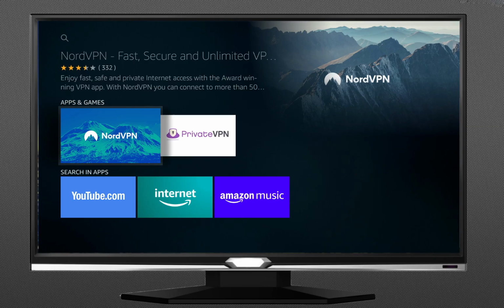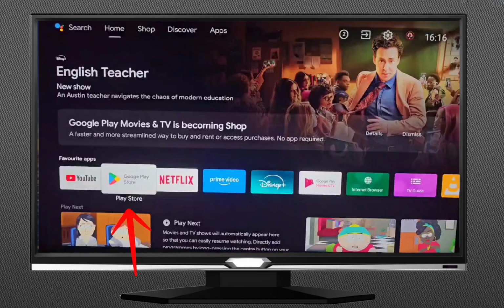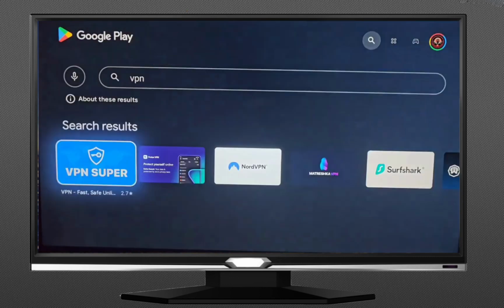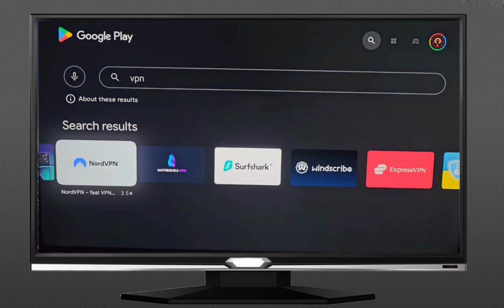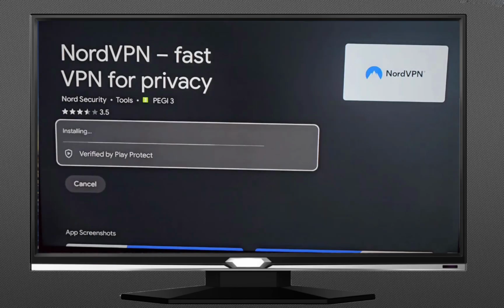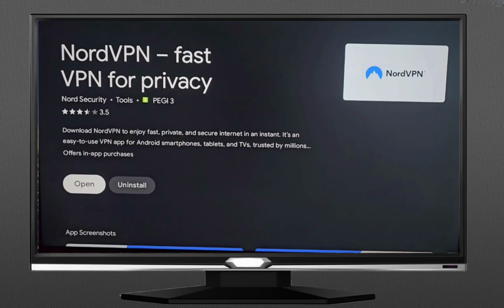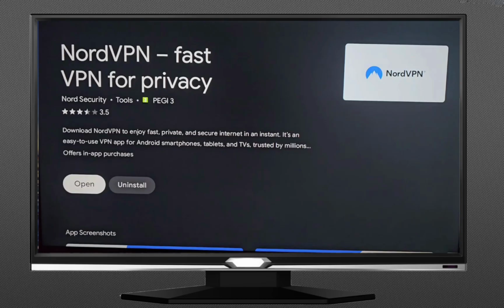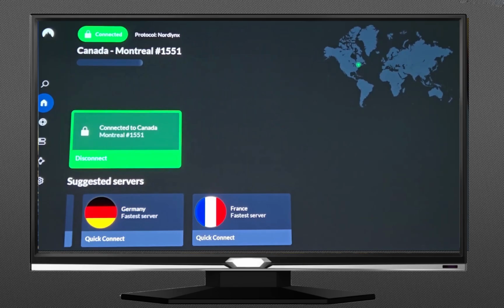How to Download VPN on TCL Smart TV (2026) - Full Guide ✅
Want to download and set up a VPN on your TCL Smart TV in 2026? In this video, I’ll show you step-by-step how to install a VPN for secure streaming and privacy. You’ll learn how to choose the right VPN app, sideload it if necessary, configure settings, and connect to servers for safe and fast access to geo-restricted content. Follow this full guide to unlock global streaming platforms and protect your online activity on your TCL Smart TV.